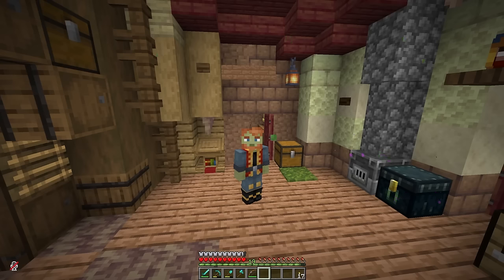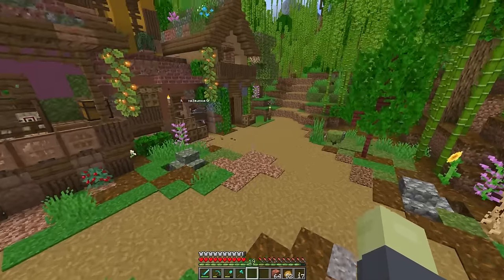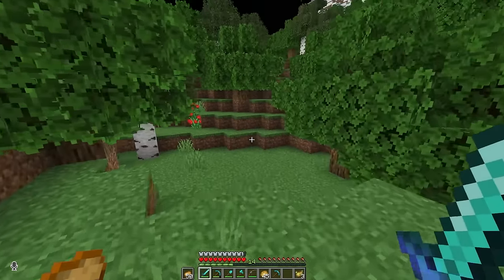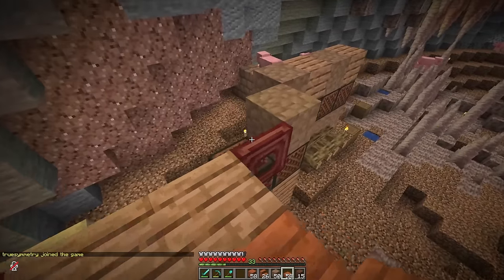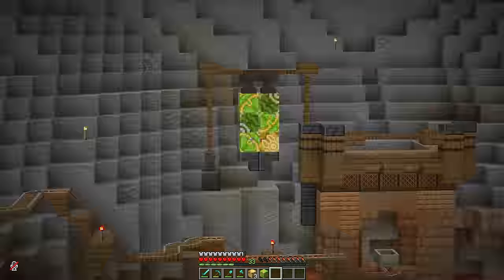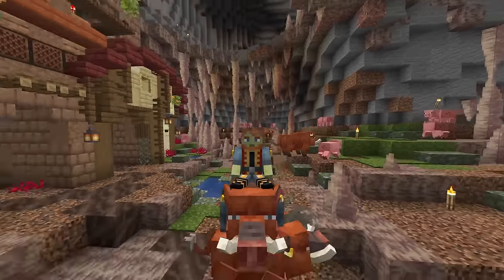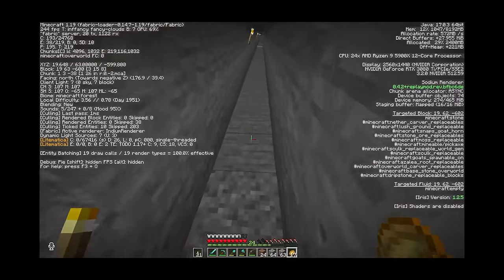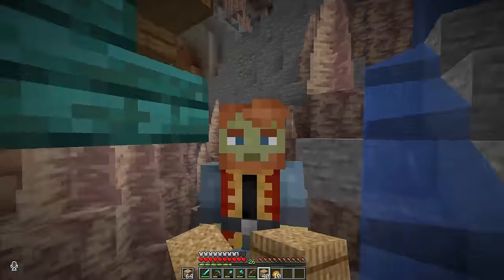Empires 2 : I Built an ANIMAL BARN in Minecraft 1.19 Survival Let's Play (#3)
Empires SMP Season 2!! fWhip is building an Animal Barn in Minecraft 1.19 survival to begin the CAVE EMPIRE! Click the LIKE Button if you enjoy!